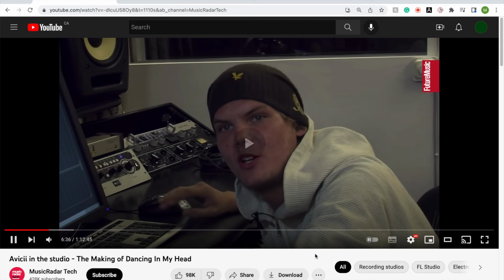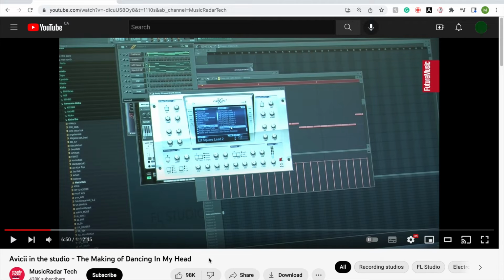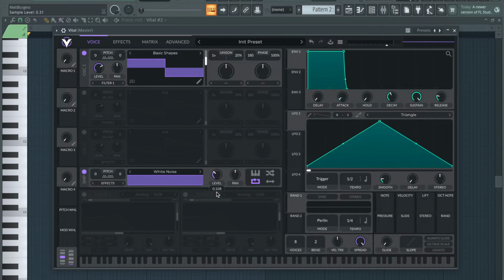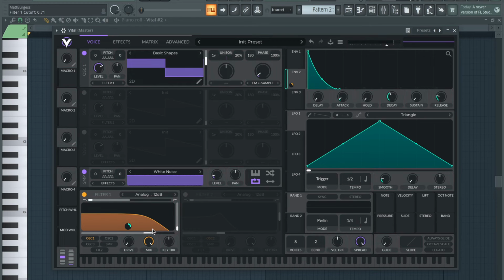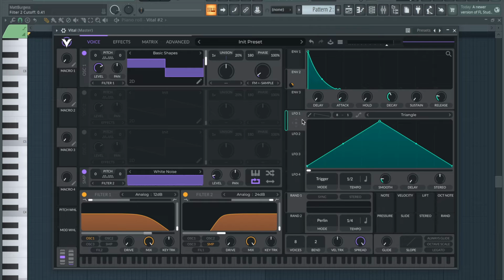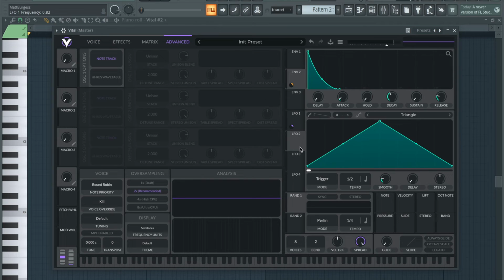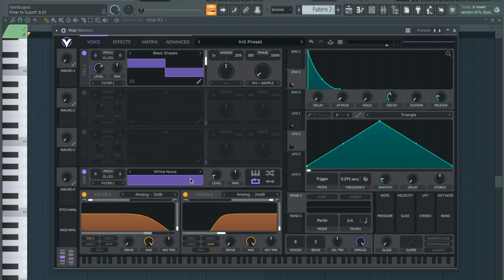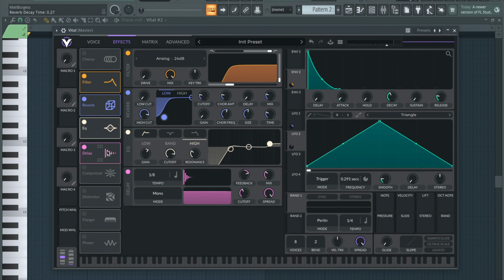Remake Avicii's favorite preset for free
0:00 Avicii in the studio
0:42 Preview
1:08 Tutorial

Avicii used reFX Nexus a lot, especially Square Lead 2. This is how you can remake that sound using the free plugin Vital.